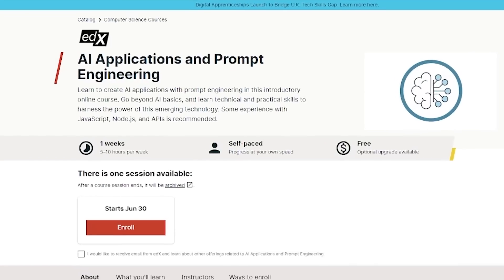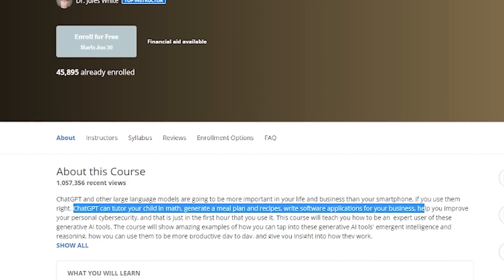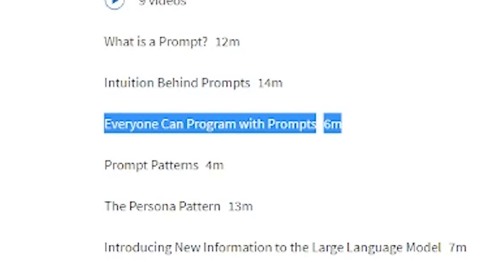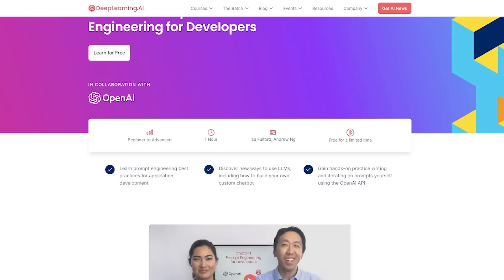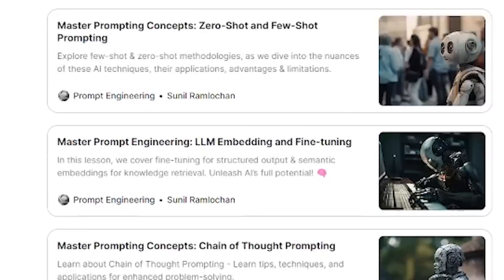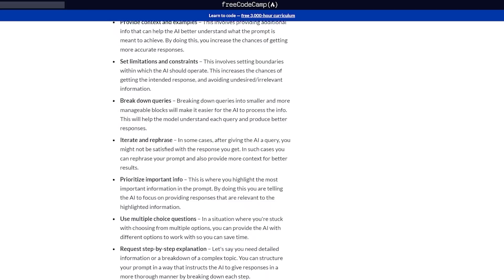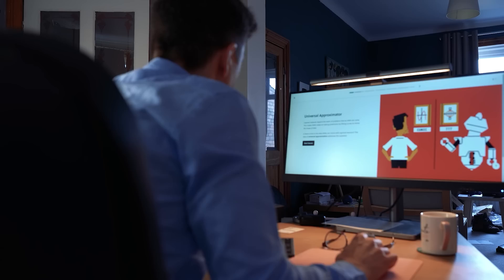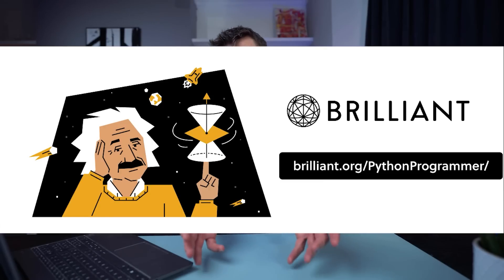5 Courses to master ChatGPT & Prompt engineering (100x your productivity)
🚀 A video about courses on Prompt Engineering and ChatGPT! 🚀

In this video, I embark on a quest to uncover the top 5 courses that will help you master Prompt Engineering and the workings of ChatGPT. Whether you're a seasoned AI enthusiast or a beginner just dipping your toes into the vast ocean of AI, this video is your treasure map to knowledge and skill enhancement.

Till next time, keep learning and stay curious! 💡